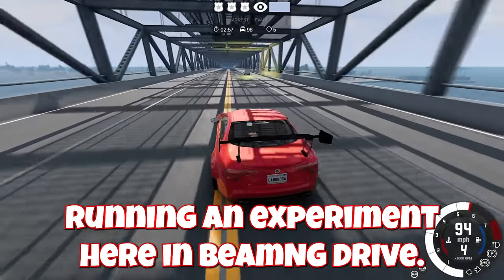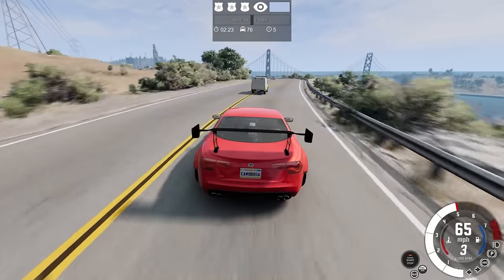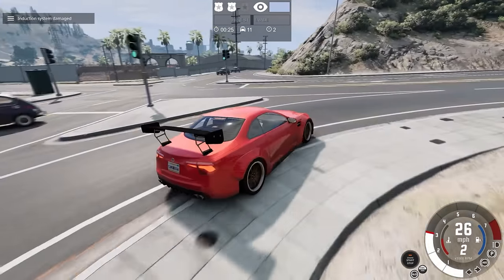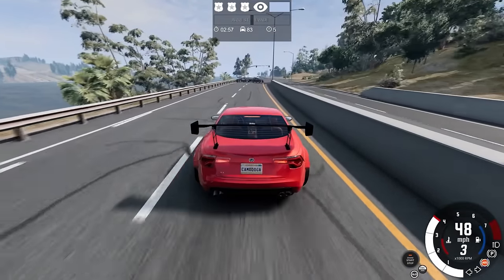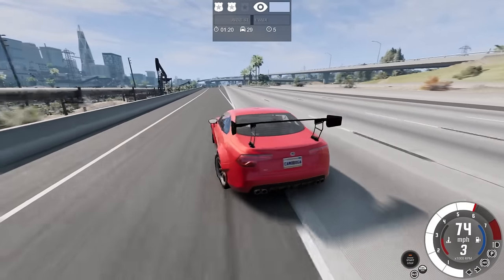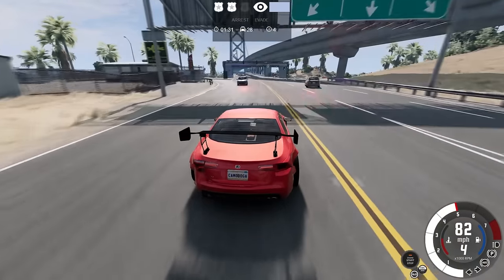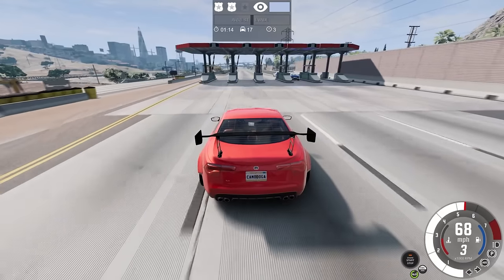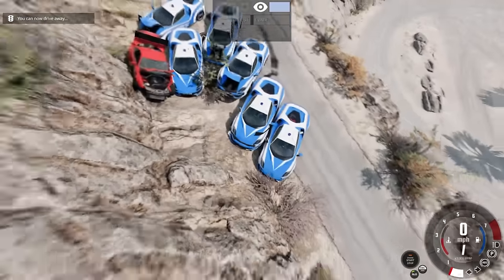Outrunning the Fastest and Slowest Police Cars in BeamNG Drive Mods!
Running from the FASTEST and SLOWEST Police Car in BeamNG Drive Mods! In this video, we're comparing the fastest and slowest police car chases in BeamNG Drive mods. We'll be looking at how different mods affect the time it takes for the police to catch up to the criminals, and which ones are the fastest!